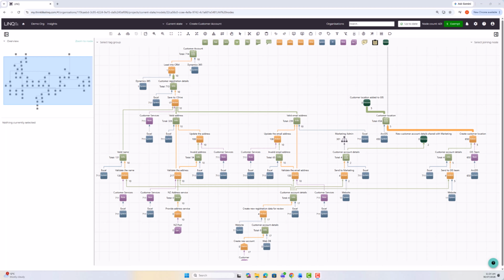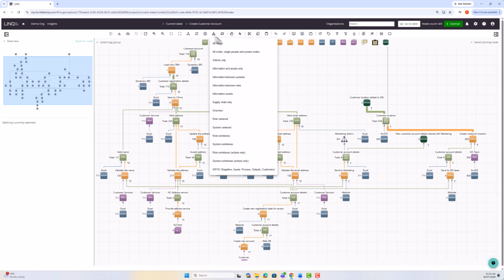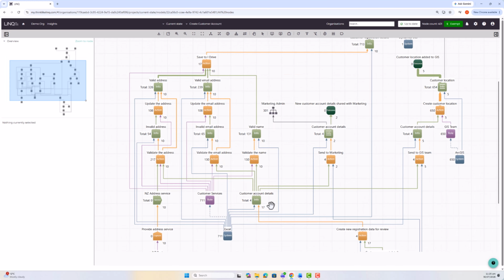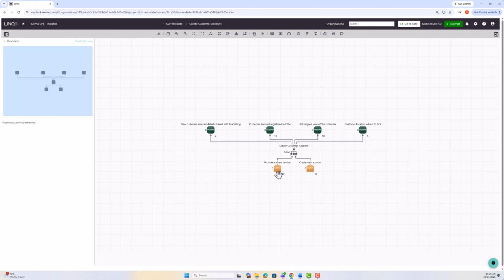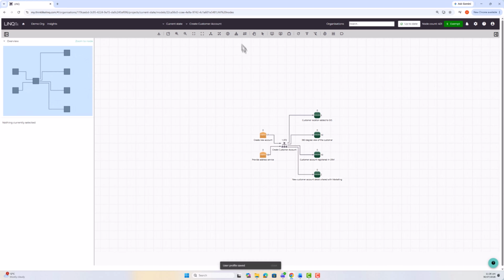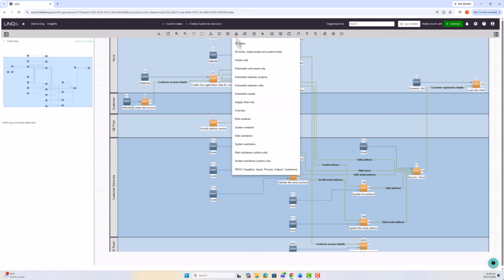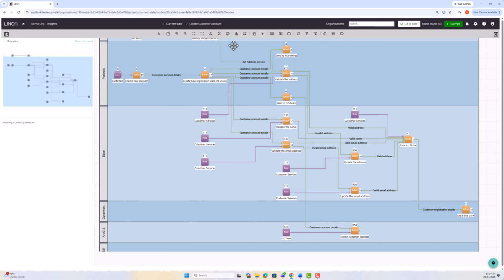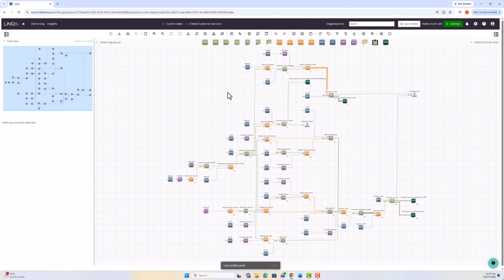Different model types Final Draft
LINQ is able to generate different types of models from the content you have created. This allows you view your model in many different shapes and forms, adjust the level of detail, and present specific model content in a certain way to other people, whenever necessary.